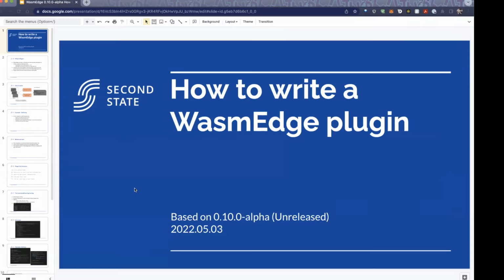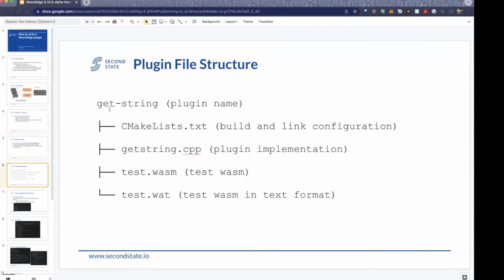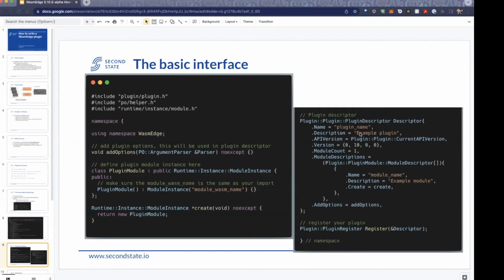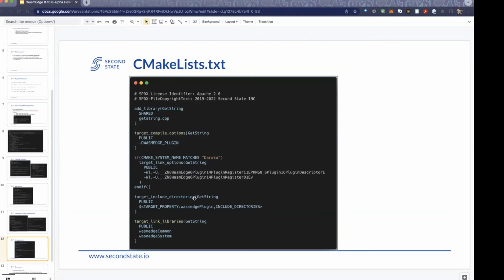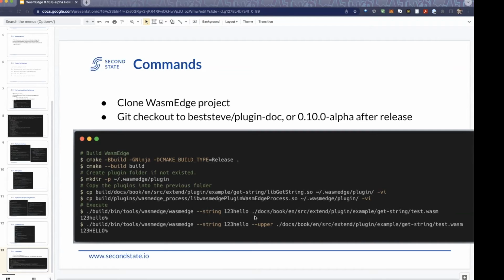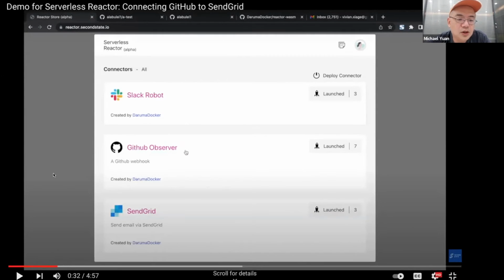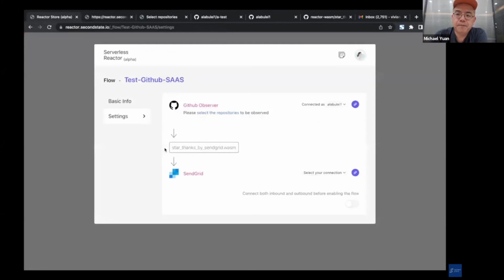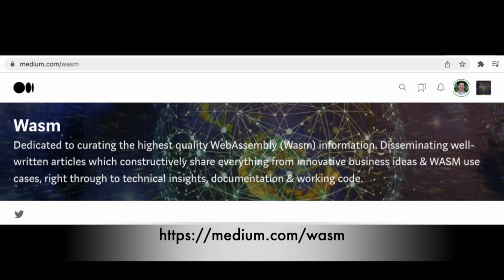WasmEdge Community Meeting #8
Agenda:
How to write a WasmEdge plugin in 0.10.0 – Hydai
Reactor demo: Serverless SaaS API – Michael
Q&A